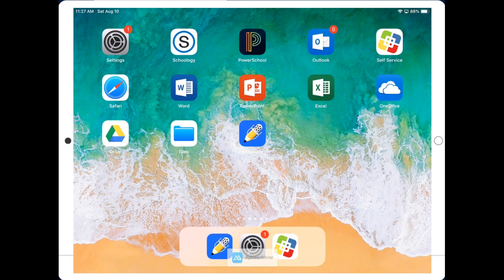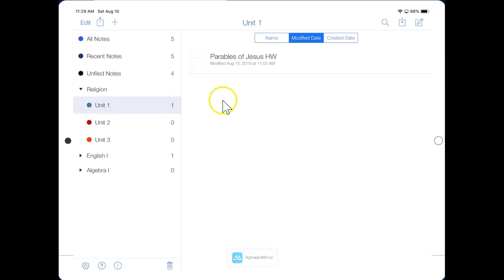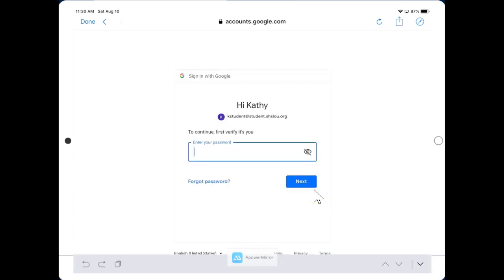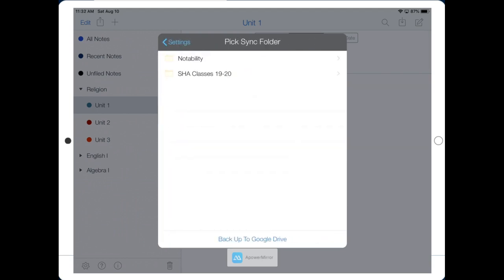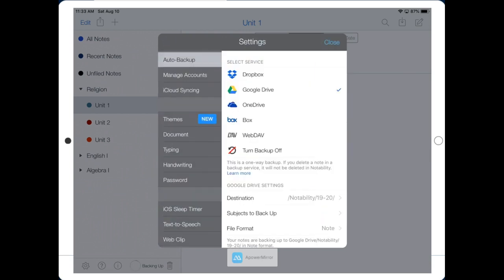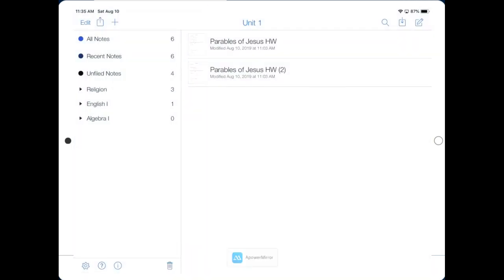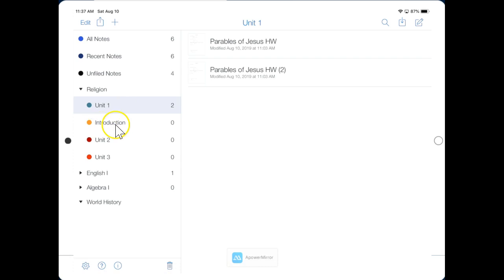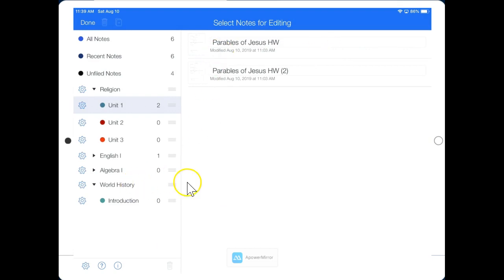Notability Tutorial 1